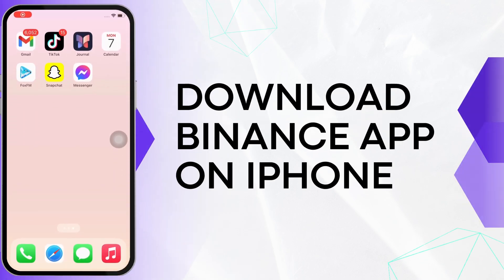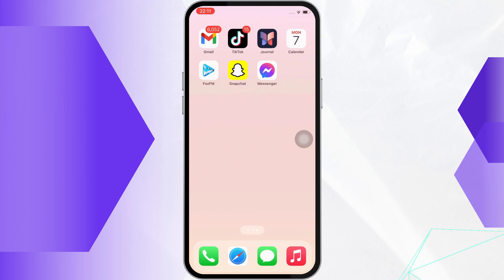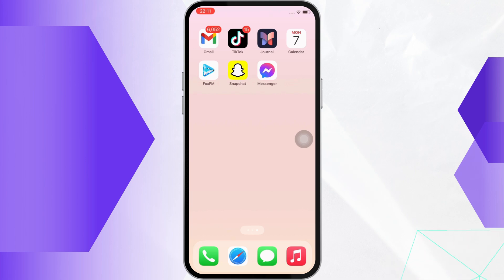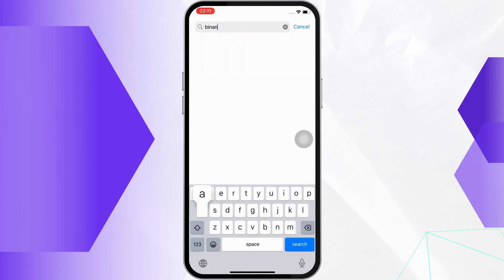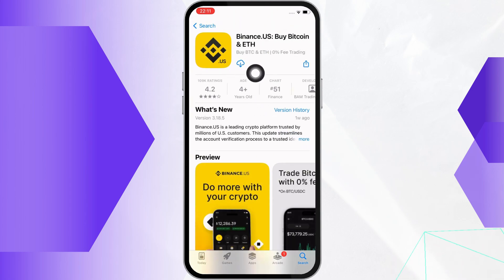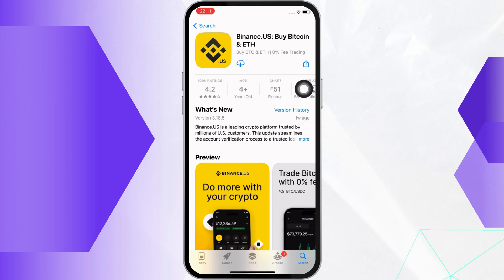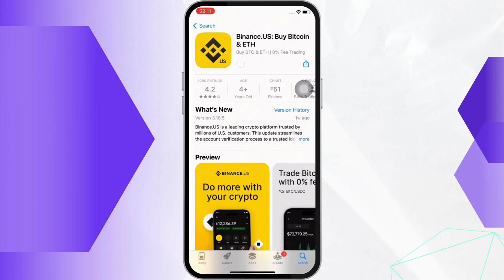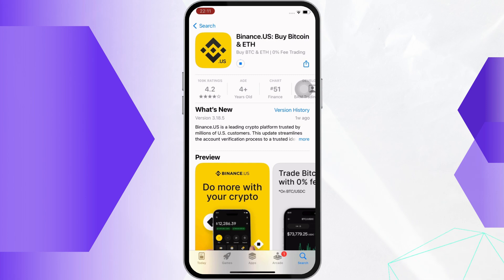How To Download Binance App On iPhone (Quick & Easy) | Binance Wallet Install On IOS Device (2025)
How To Download Binance App On iPhone (Quick & Easy) | Binance Wallet Install On iOS Device (2024)

Looking to download the Binance app on your iPhone? In this video, we’ll show you how to quickly and easily install the Binance app and set up your Binance wallet on an iOS device in 2024. Follow these steps to get started with Binance on your iPhone.

Timestamps:
0:00 Introduction
0:15 How To Download Binance App On iPhone (Quick & Easy) | Binance Wallet Install On iOS Device (2024)

Key Features:

- Step-by-step guide to downloading and installing the Binance app on iPhone.
- Works with the latest iOS and Binance app updates for 2024.
- Tips on setting up your Binance wallet for trading and managing crypto.
- Learn how to access Binance on your iPhone for easy crypto transactions.

Looking for more help? Here's what else you can learn: how to set up a Binance wallet, install Binance on iOS, manage cryptocurrency on Binance, secure your Binance wallet, and start trading on the Binance app.